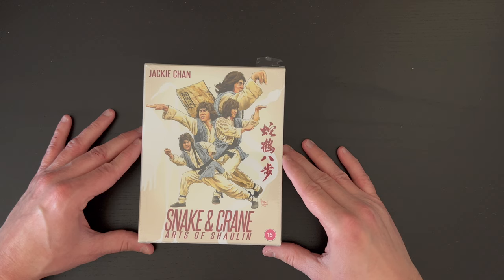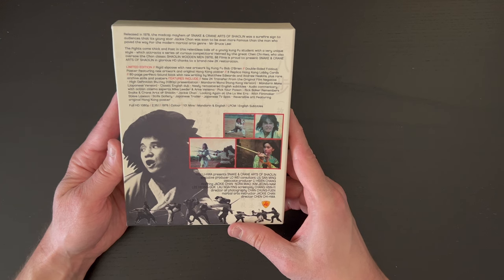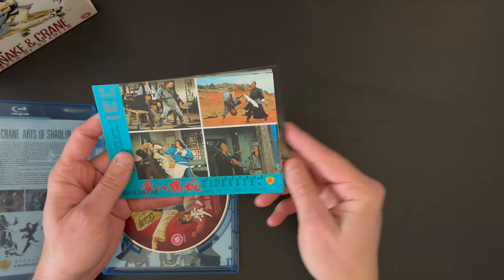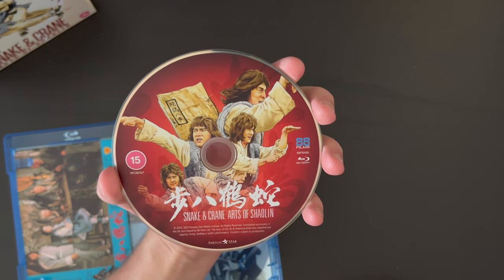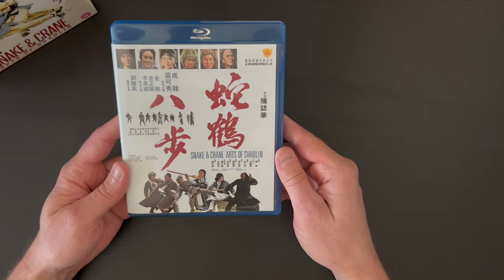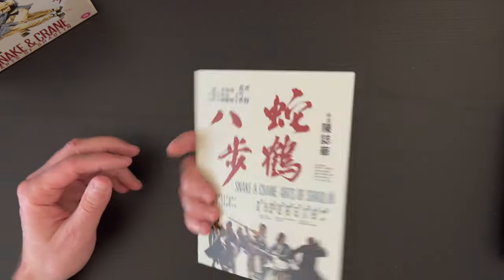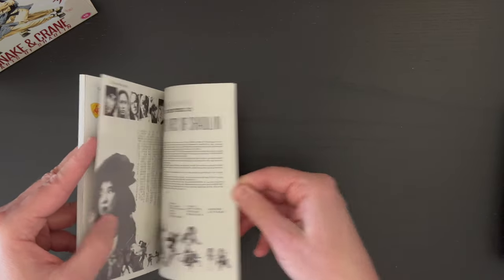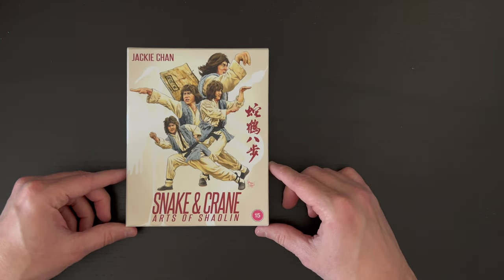UNBOXED | Snake & Crane Arts of Shaolin | 88 Films Deluxe Collector's Edition Blu Ray Box Set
HEY FILM FANS! Today we are taking a look at the Deluxe Collector's Edition of the Jackie Chan classic, "Snake & Crane Arts of Shaolin" from the great team over at 88 Films!